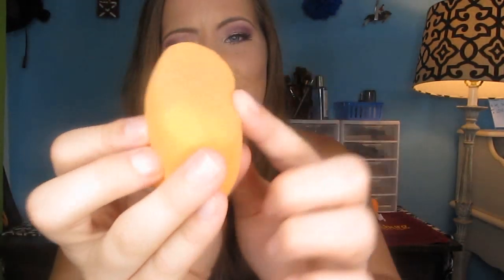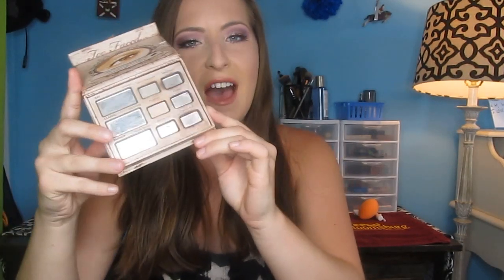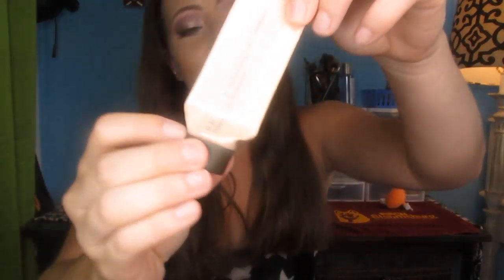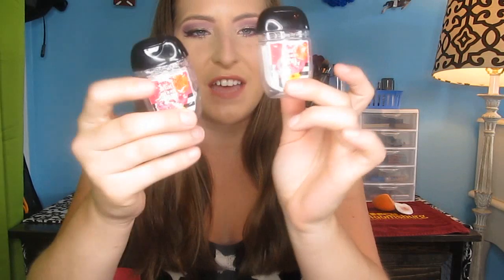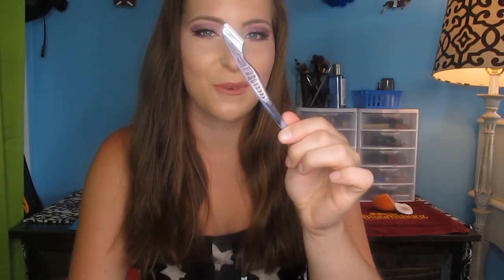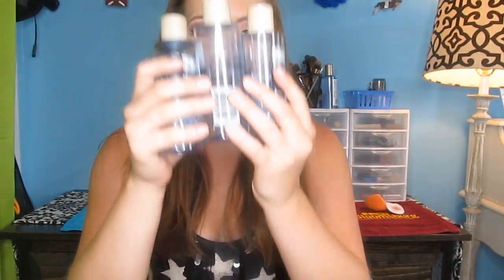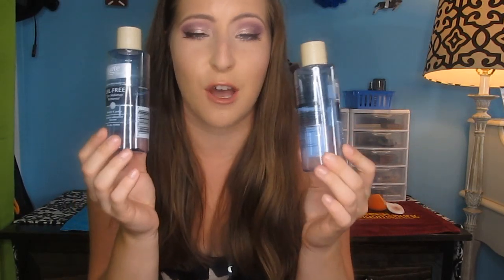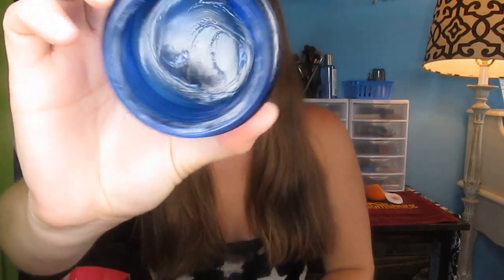Empties #24 (July 2016)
Hey everyone! It's finally that time of the month again to review my beauty trash. I have a ton of empties, including makeup, skincare, hair products, body care, and more! I hope you enjoy hearing about my beauty trash!

PRODUCTS MENTIONED:
- Maybelline Fit Me foundation in Porcelain
- Neutrogena Healthy Skin foundation in Classic Ivory
- Urban Decay Revolution lipstick in Rush
- Becca Shimmering Skin Perfecter liquid highlighter in Moonstone
- Batiste Sweet & Seductive dry shampoo
- Batiste Coconut & Exotic Tropical travel size dry shampoo
- BBW Mad About You hand sanitizer
- Ardell facial razor
- VS Pink Warm & Cozy travel size body mist
- VS Sunny Bright Sky Bright Crisp Apple & Vibrant Poppy fragrance mist
- BBW Winterberry Wonder shower gel
- BBW Gardenia & Fresh Rain travel size shower gel
- Deep Steep Honeydew & Spearmint Moisturizing Body Polish deluxe sample
- BBW Waikiki Beach Coconut travel size body lotion
- BBW Hawaii Coconut Water & Pineapple body lotion
- BBW Maui Mango Surf body lotion
- Equate Beauty Oil-Free eye makeup remover
- Redmond Clay Facial Mud sample
- Fresh Soy Facial Cleanser travel size
- L'Oreal Collagen Moisture Filler moisturizer

Total Lotions Used Up in 2016: 17

♥ Courtney

Beauty Instagram: courtneykbeauty